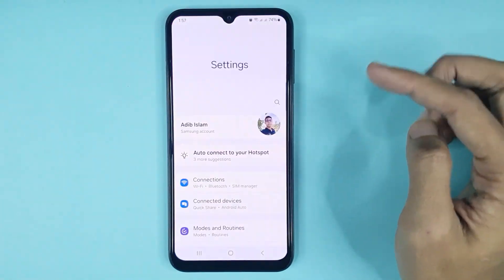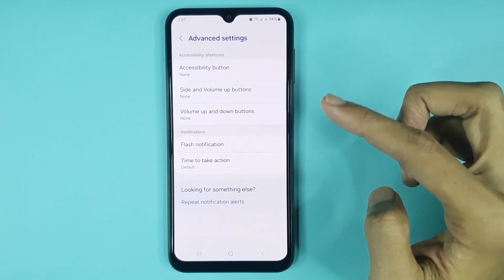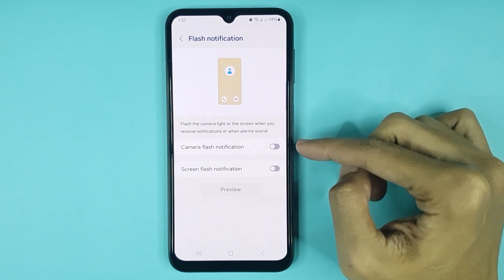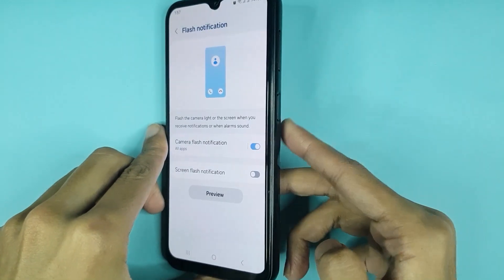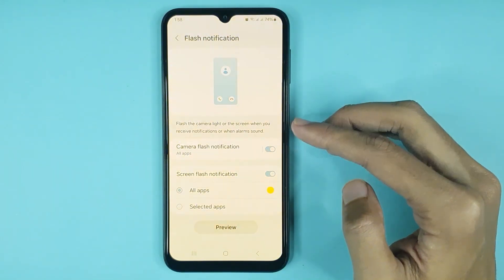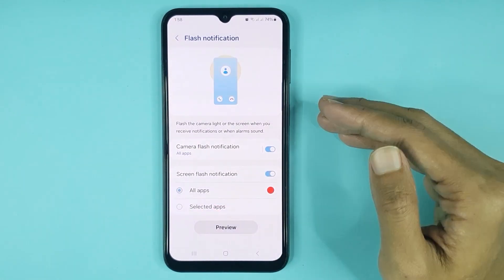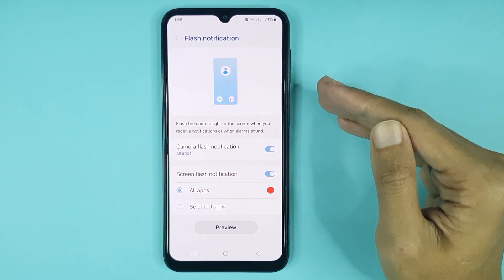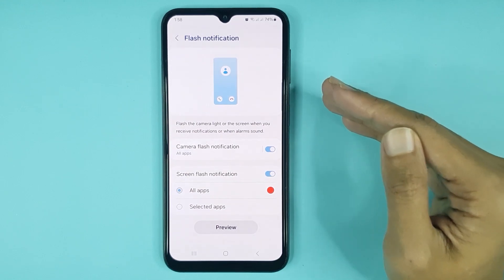How to Turn On / Off Flash Notification in Samsung A15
A quick tutorial on, how to enable or disable flash notifications in your Samsung Galaxy A15 phone.